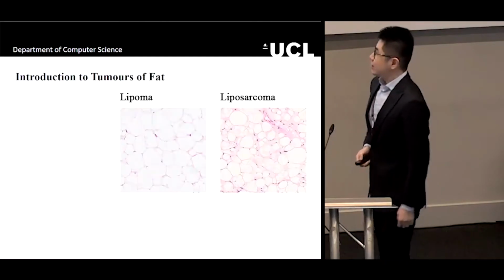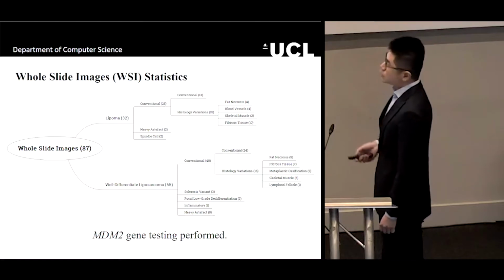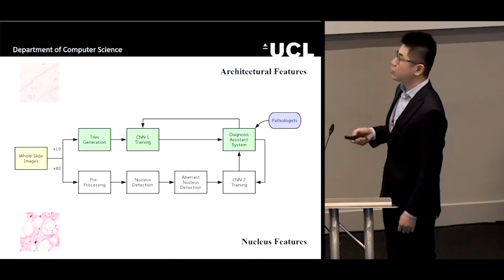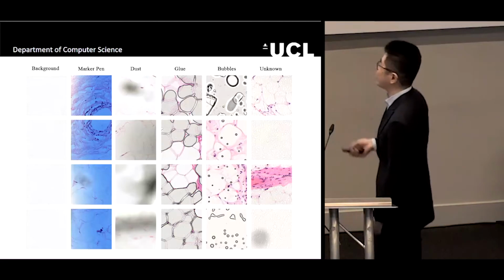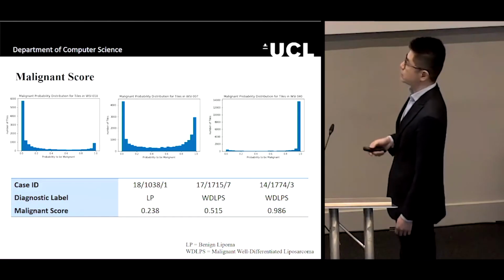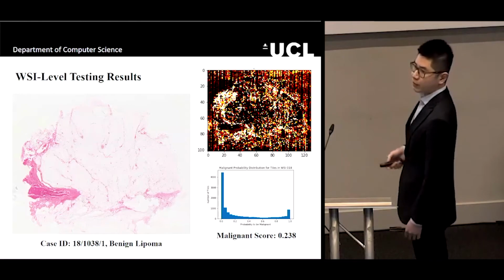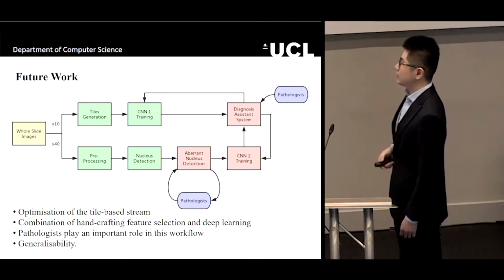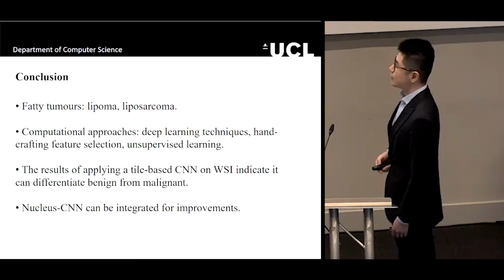ECDP 2019 | An emerging role for machine learning in the classification of tumours of fat...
CO2: An emerging role for machine learning in the classification of tumours of fat: distinguishing benign from malignant
Binghao Chai speaks at the 15th European Congress on Digital Pathology (10-13 April 2019)